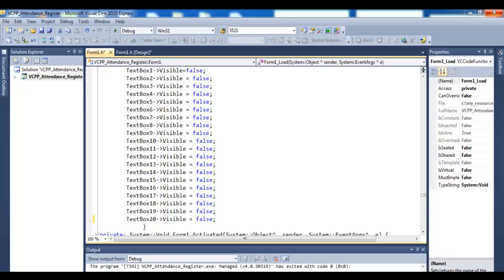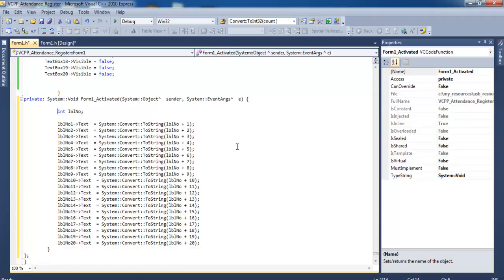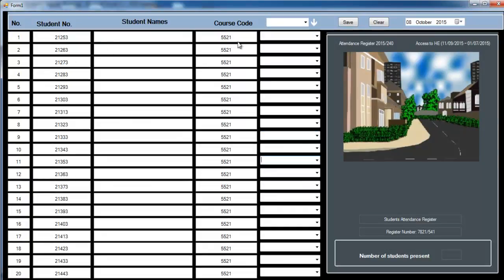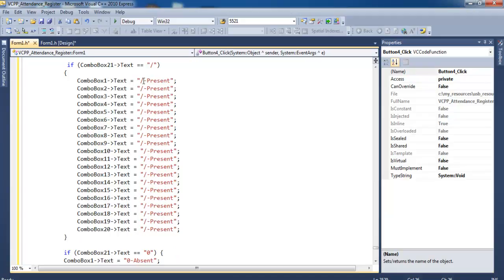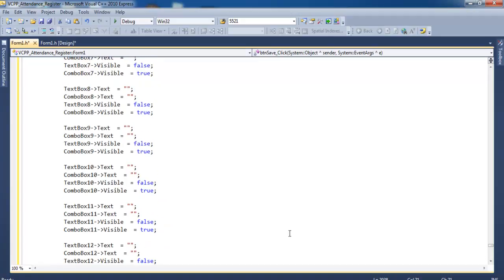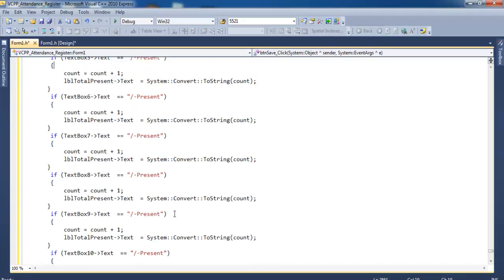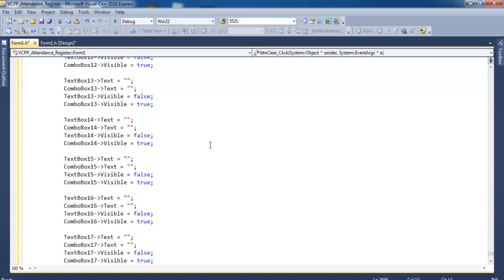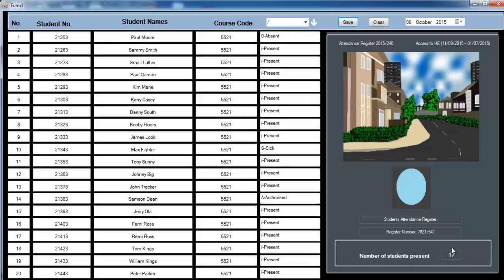How to Create Attendance Register in Visual C++ Tutorial 2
Create Attendance Register in Visual C++ using the following components Labels, Text Box, Combo Box Buttons and Picture Box.